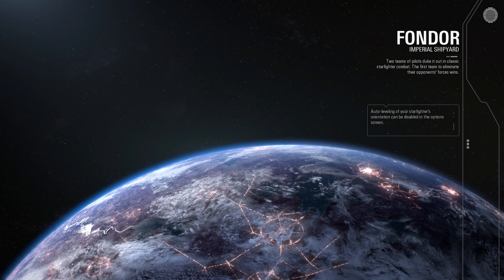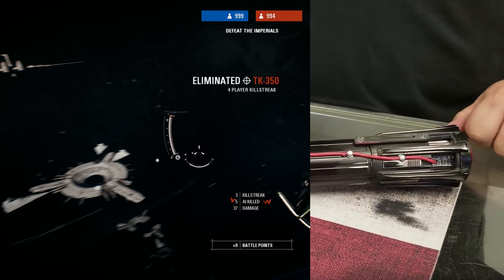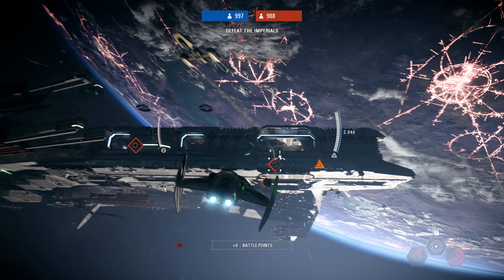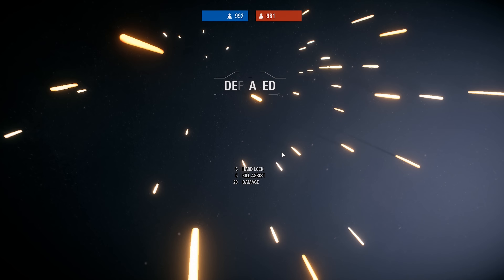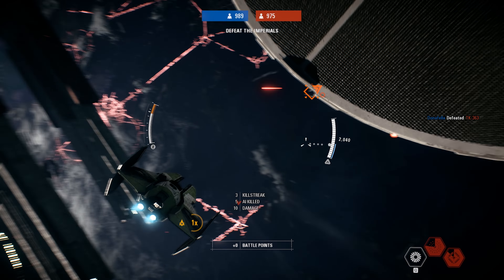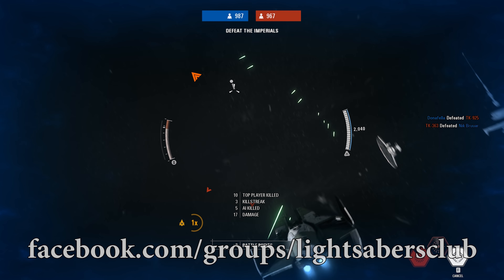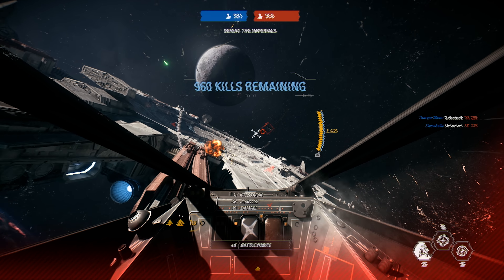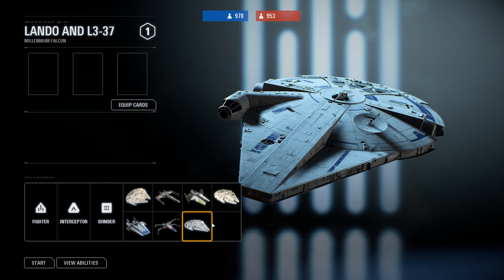Lightsaber News - Saberforge lightsabers and more!!!